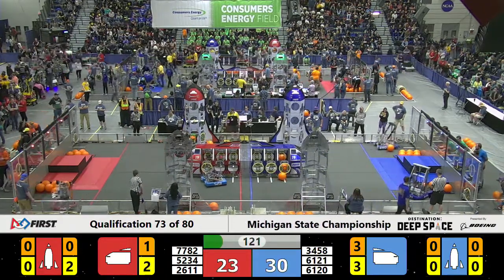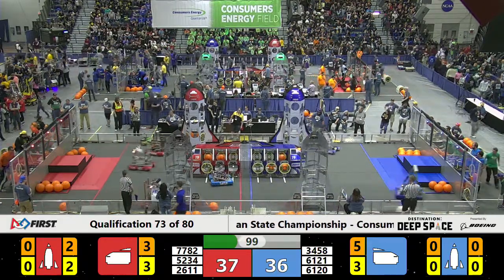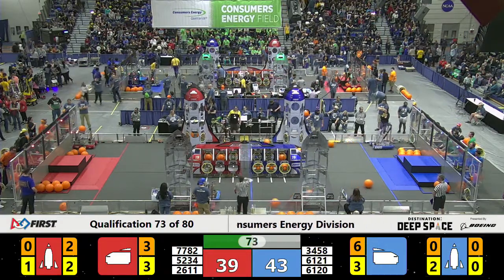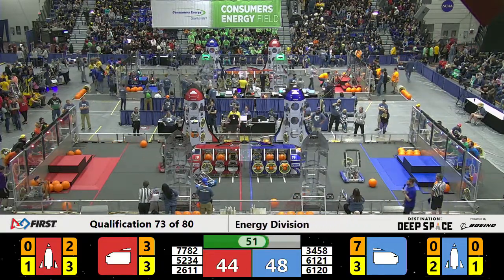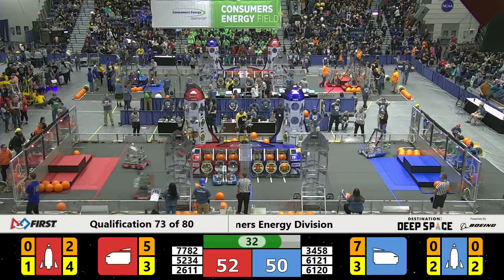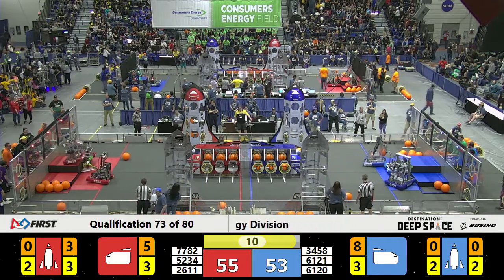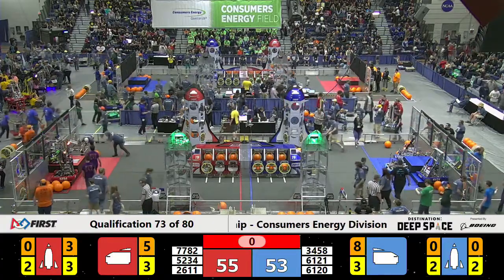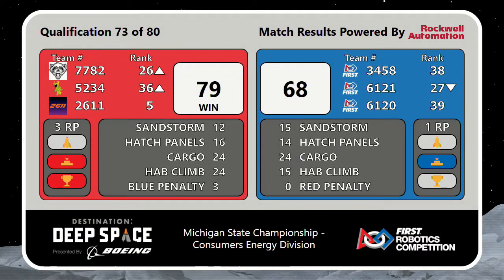MSC Consumers Energy Qualification Match 73